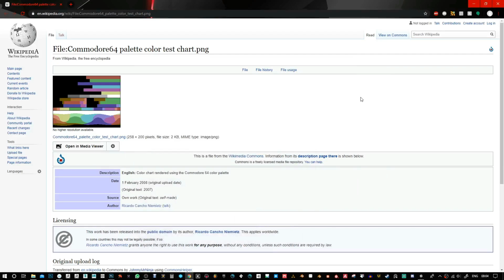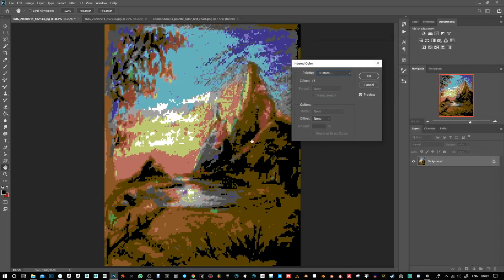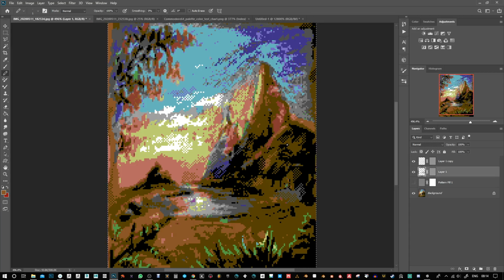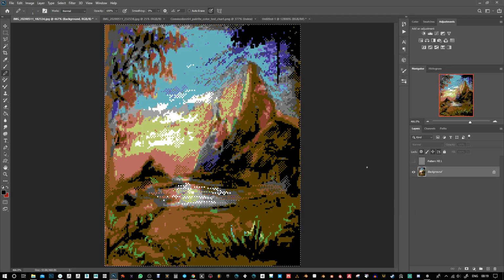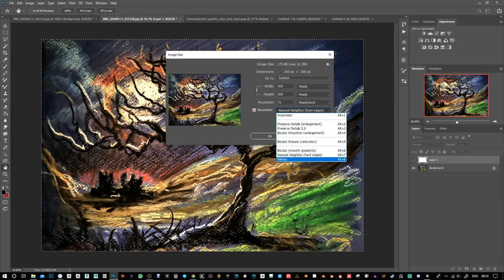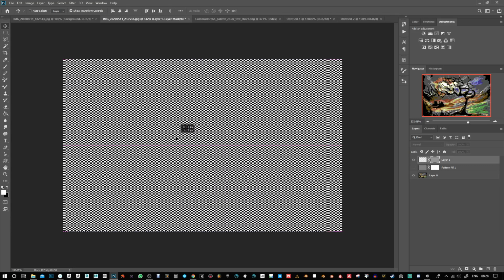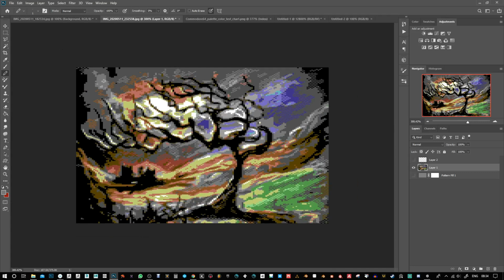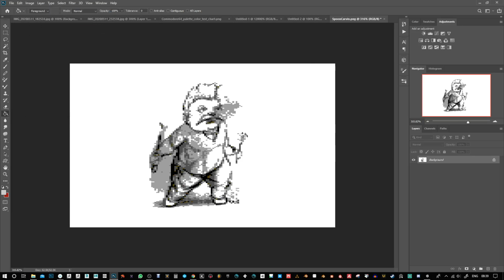Image To C64-style(ish) in Photoshop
A way to make your images look all nostalgic, C64 style, not really with all of the limitations in mind but the visual aesthetic is there. I cover my steps of how I made this, you can use the same steps as a starting point in making any kind of pixel art!